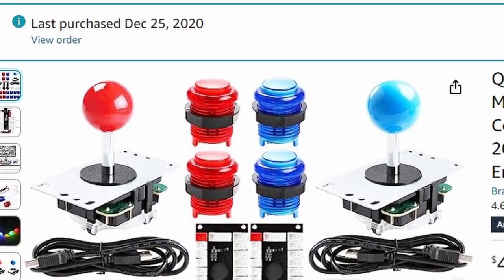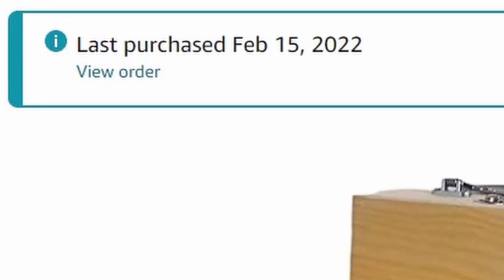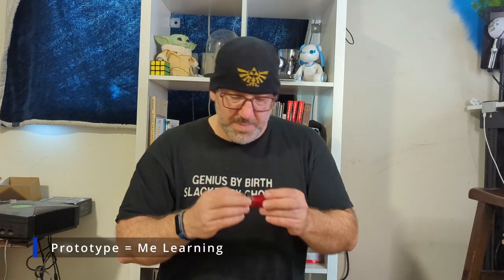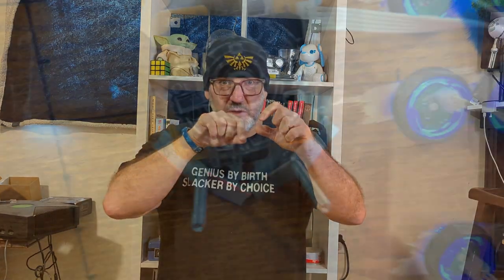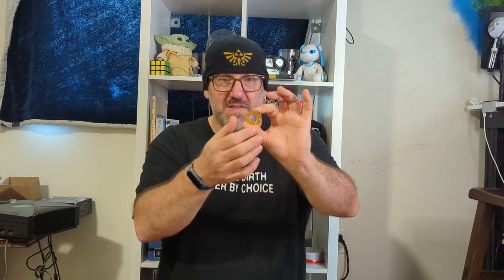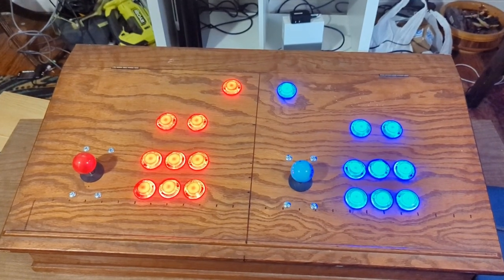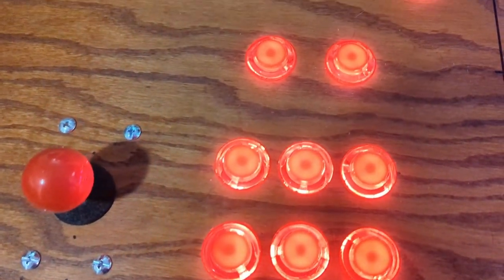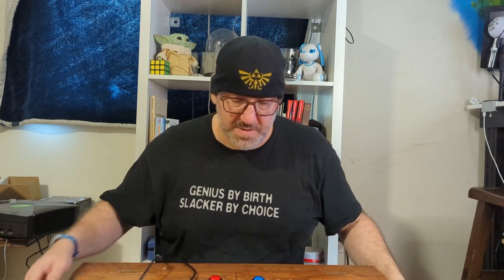My Arcade Stick(s)! aka A Thing I built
I gathered the parts over the course of years as my projects often happen, but I am nearing a point where I need a second opinion.  Should I just keep these as free arcade sticks or should I make an all in one gaming station out of them.

The buttons and sticks I used
The boxes I did not use